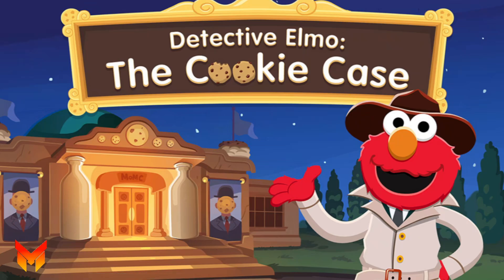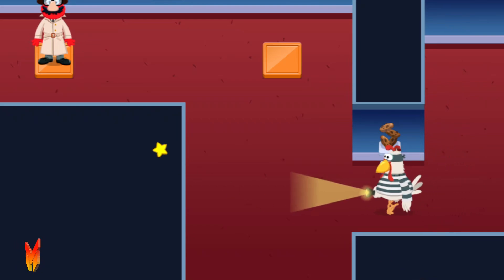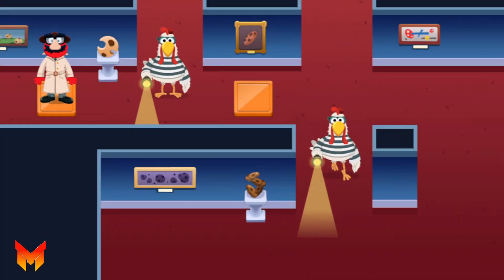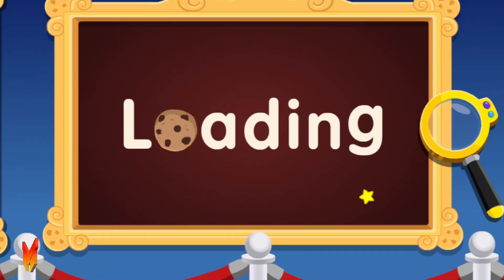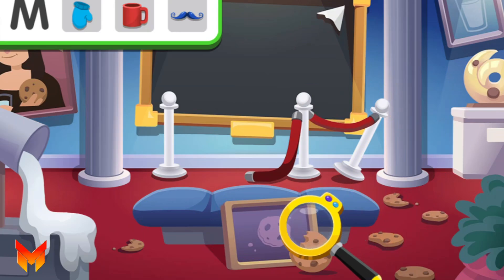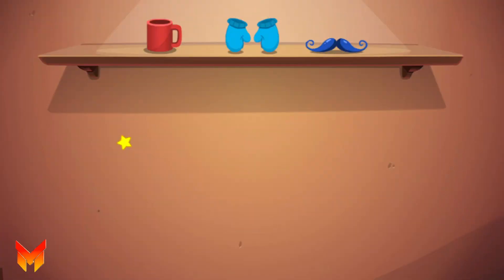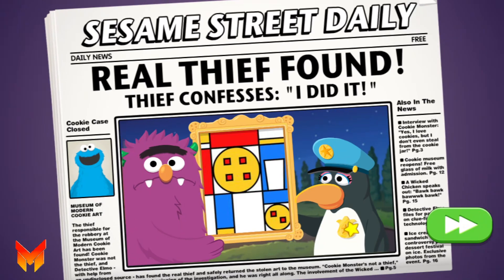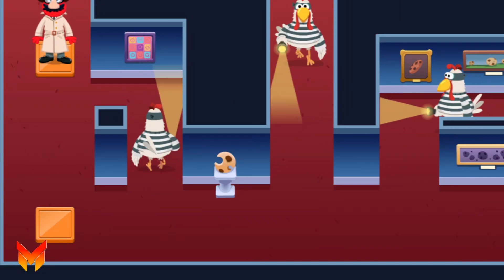Sesame Street Games and Stories Episodes 15